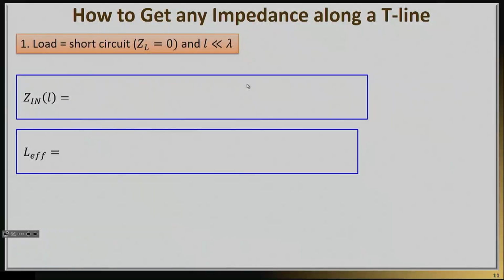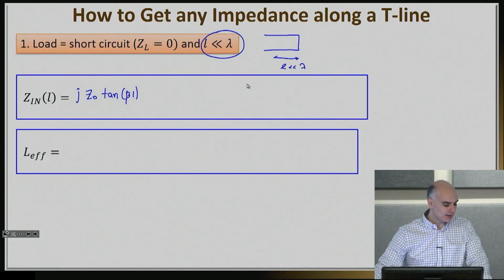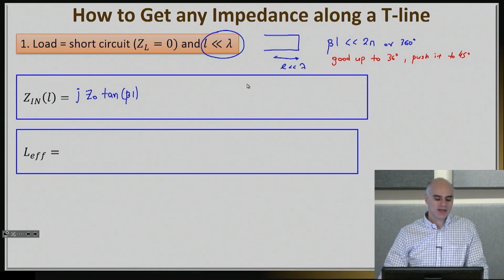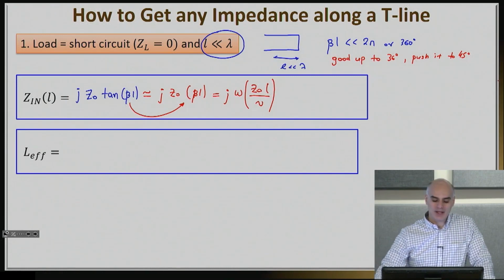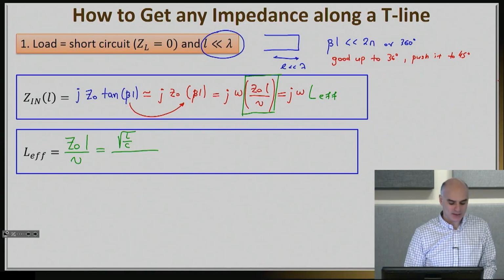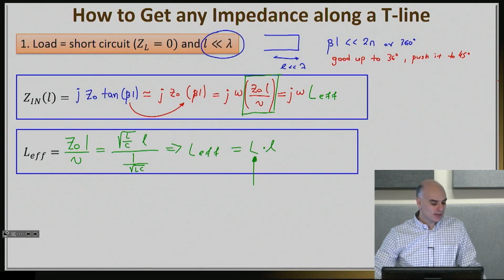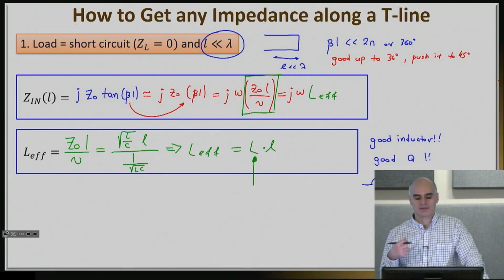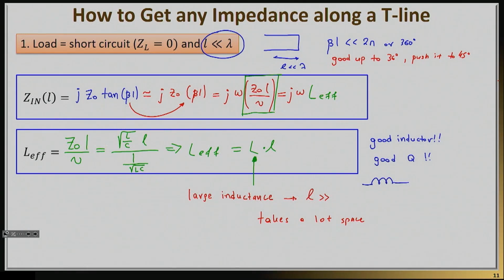Primer on RF Design | Week 2.13 - Terminated Transmission Lines Short Inductor | Purdue University